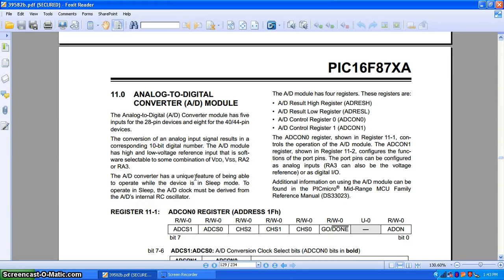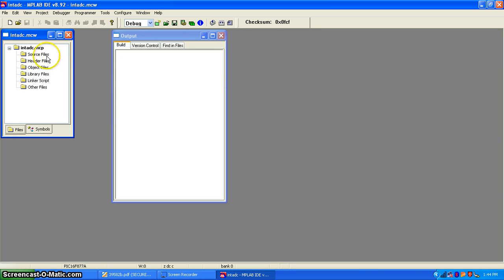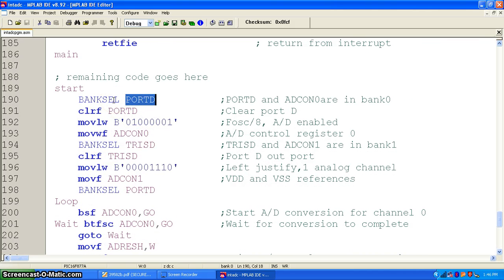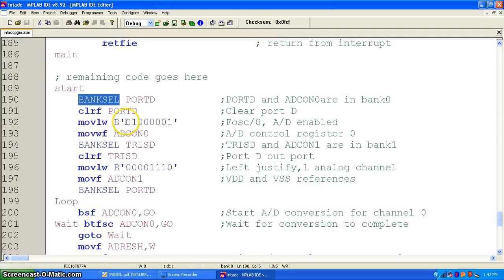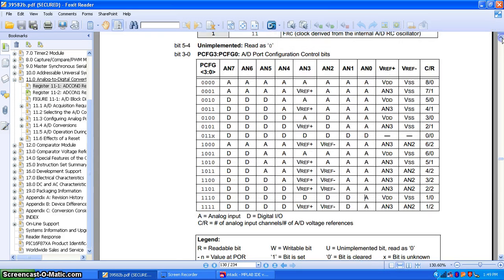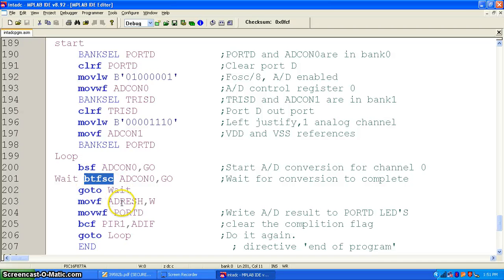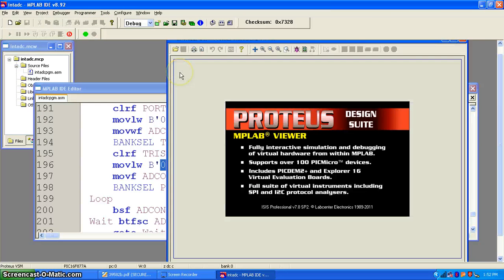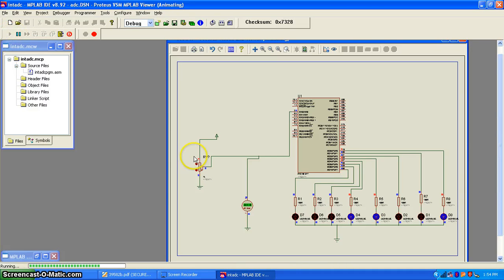2 pic int adcpgm